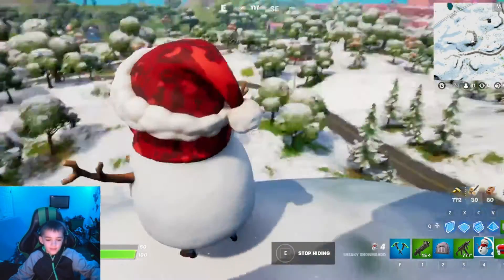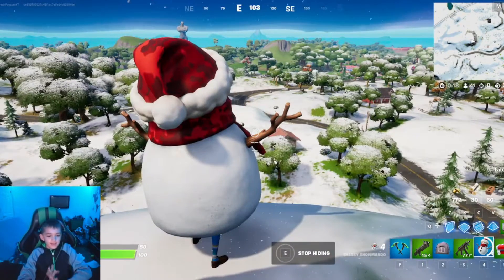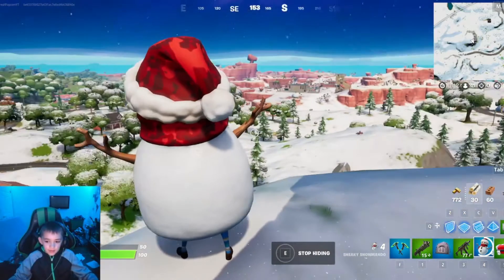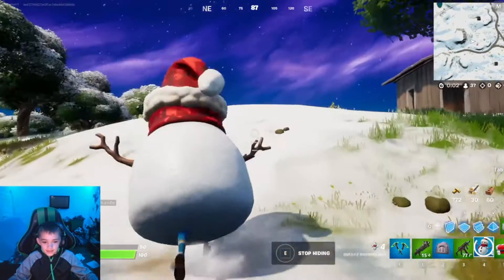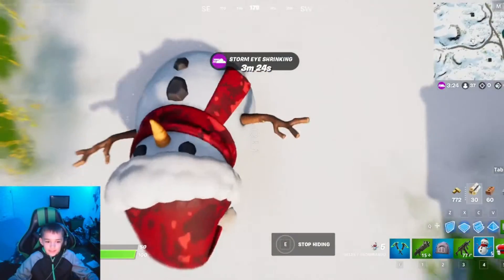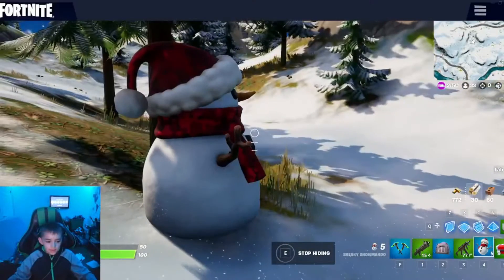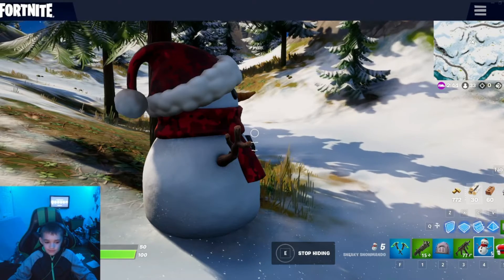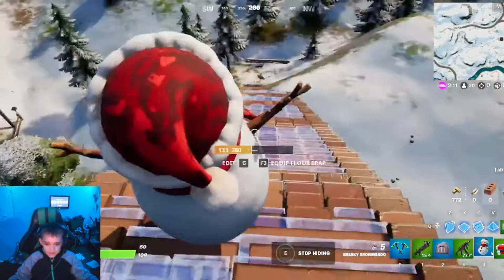Sliding Snowman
Crazy